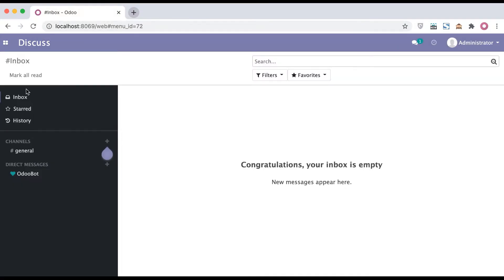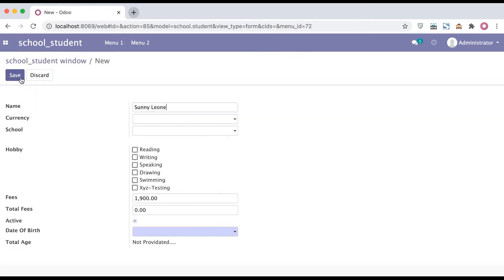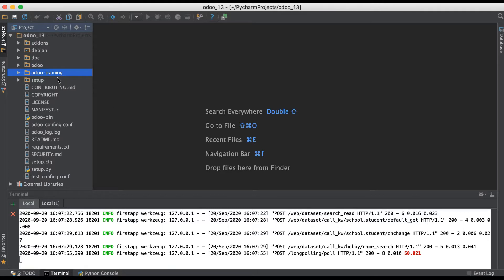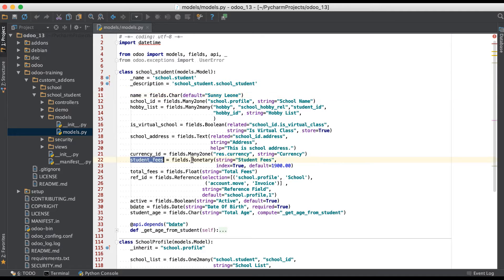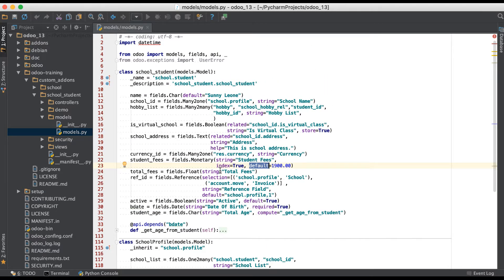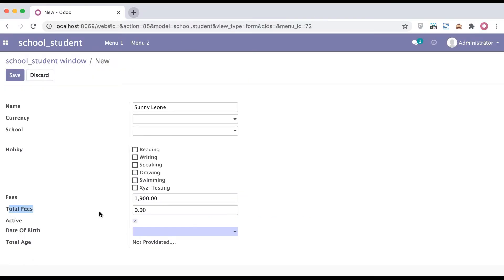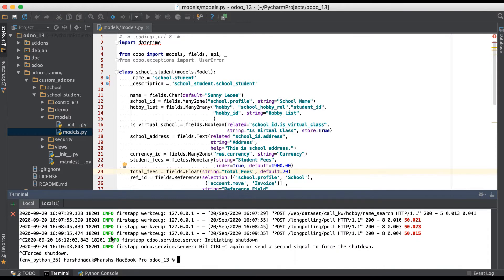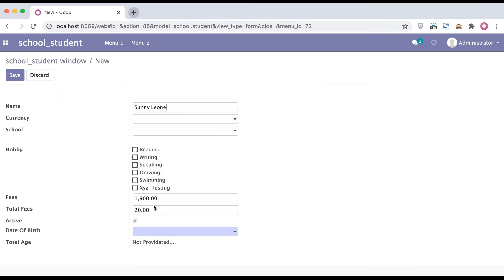How to use default_get orm method in Odoo | Odoo ORM Methods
default_get orm method is used get default field value in Odoo. Odoo default_get method will return dictionary in case having default value. You will see possible test cases and how to inherit this method along with decorator, Please watch till end you will get a lot of information.

default_get orm method in odoo
default_get return default attribute in odoo.
field level default attribute in odoo.
default_get method vs default attribute in odoo
default_get vs default in odoo
odoo orm methods

Previous discussion :- How to use name_create orm method in Odoo